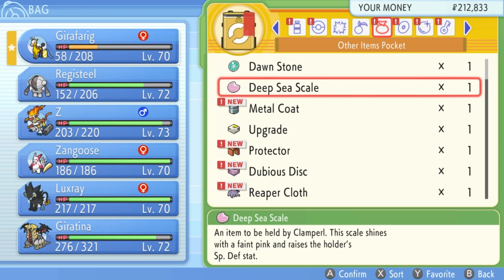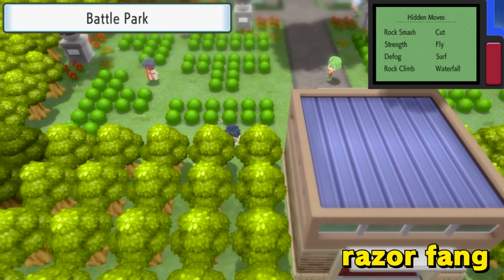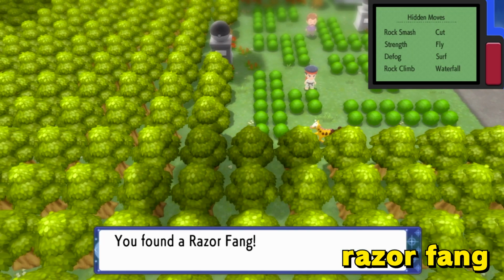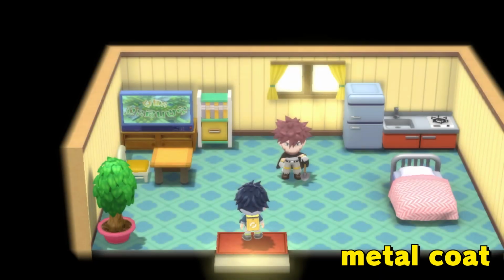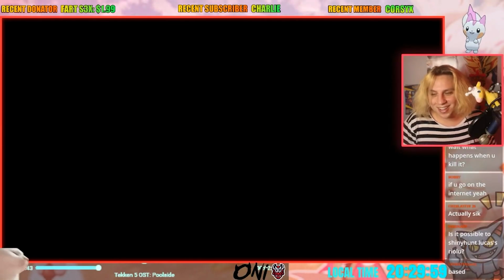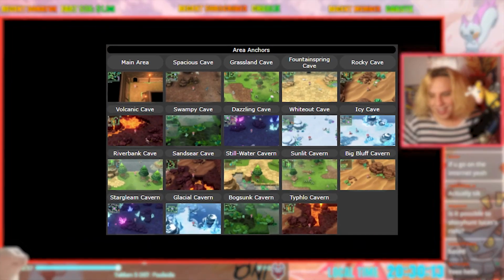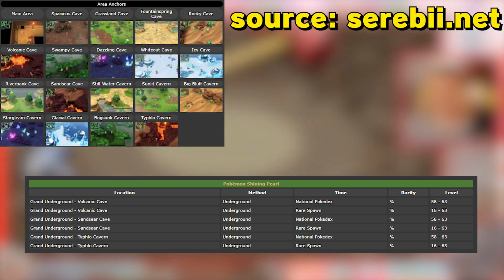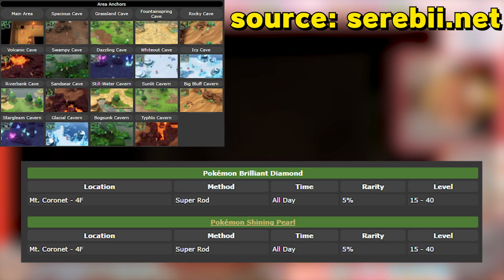EVERY Evolution Item Location In Brilliant Diamond and Shining Pearl!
gliscor pog

heyeyey in this video we go over how to get every evolution item in bdsp, enjoy!
edit: the prism scale is only found while mining in the underground :c

00:00 hey
00:07 razor fang
00:20 metal coat
00:36 shiny stone
00:47 razor claw
1:03 protector
01:14 dawn stone
01:32 dubious disc
01:44 deep sea scale
02:07 oval stone
02:17 reaper cloth
02:30 upgrade
02:45 fire stone
03:38 leaf stone
03:56 thunder stone
04:05 dusk stone
04:40 deep sea tooth
04:43 electrizer
04:47 magmarizer
04:51 moon stone
04:56 king's rock
04:59 dragon scale
05:02 bye ily